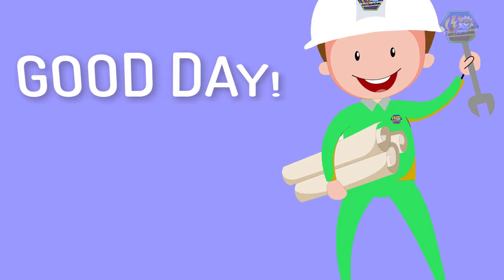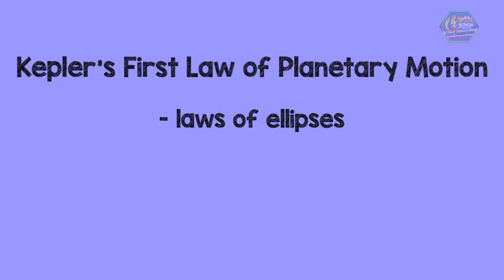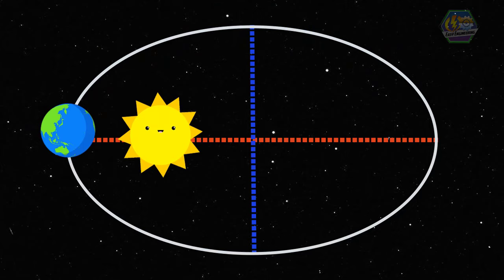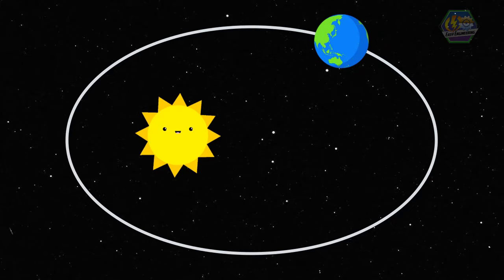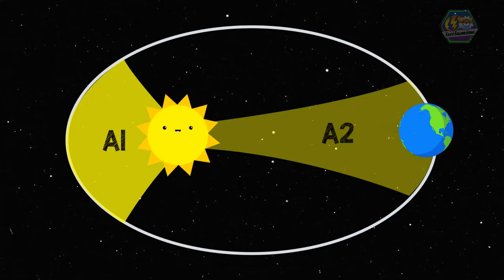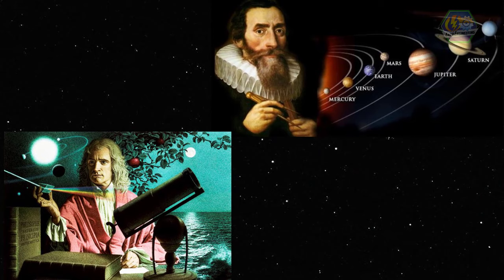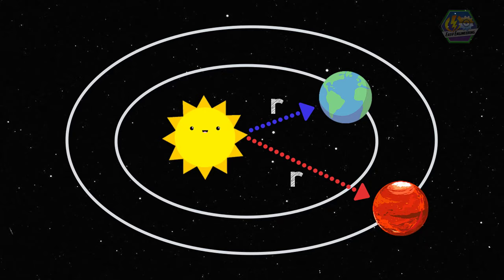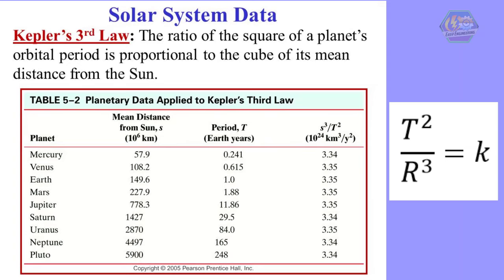KEPLER'S LAWS | Physics Animation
Today, we are going to talk about Kepler’s Laws of Planetary Motion.

Kepler’s laws of planetary motion are laws describing the motions of the planets in the solar system. They were derived by the German astronomer Johannes Kepler.
There are three laws of planetary motion. Let us talk about them one by one.
Kepler’s first law of planetary motion sometimes referred to as the law of ellipses, can be stated as “All planets move about the Sun in elliptical orbits, having the Sun as one of the foci.” This means that planets are orbiting the sun in a path described as an ellipse.
(Show picture of an ellipse with foci)
This is a picture of an ellipse. Suppose this ellipse is where the planet Earth moves. The Earth moves along the ellipse around the Sun. The Sun is located at either one of the foci of the ellipse.
Now, let us move on to the second law.
Kepler’s second law of planetary motion sometimes referred to as the law of equal areas, can be stated as “A radius vector joining any planet to the Sun sweeps out equal areas in equal lengths of time.”
The second law describes the speed at which any given planet will move while orbiting the sun. Know that when a planet is close to the sun, it moves fast but when a planet is far from the sun, it moves slowly. So if we draw an imaginary line of the movement of the planet and the sun for every month of the year, we can see that when the planet is close to the sun, it will form a wide but short triangle. And when the planet is far from the sun, it will form a thin but long triangle. The earth would have to adjust its movements in order to match the imaginary area.